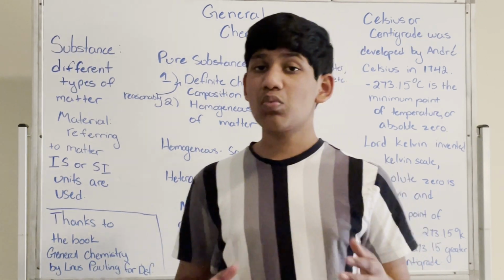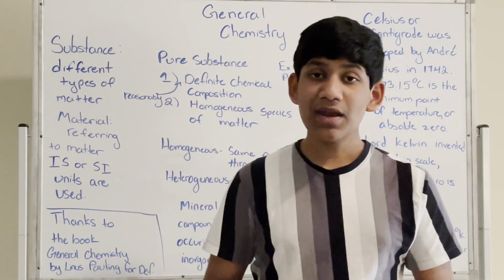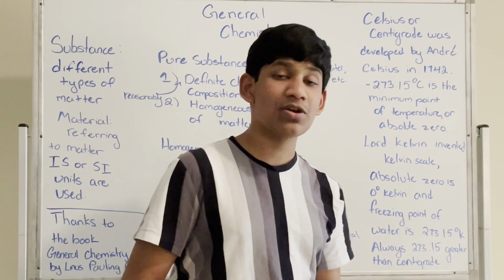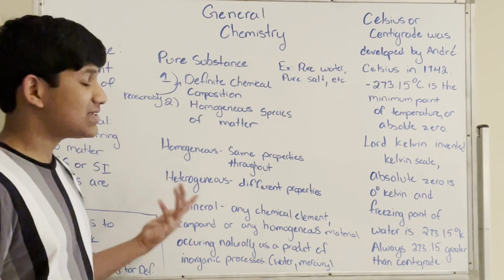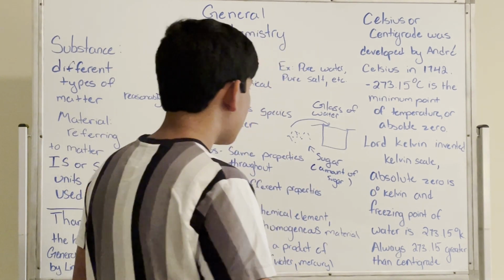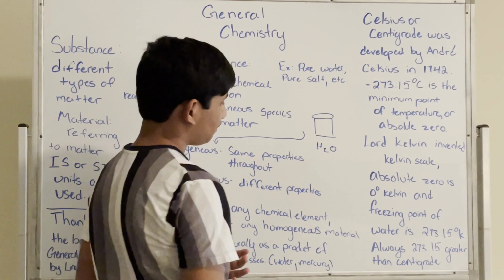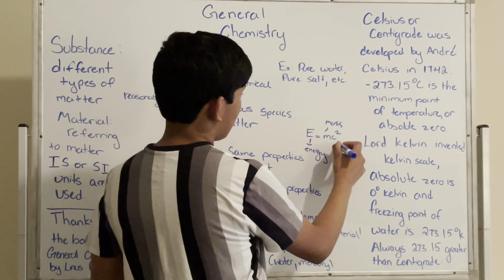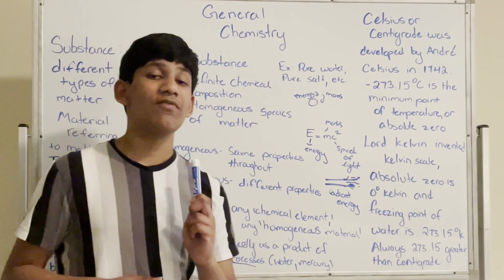General Chemistry: Part 1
In this video I talk about General Chemistry. Thanks to the book General Chemistry by Linus Pauling for the definitions used in the video.